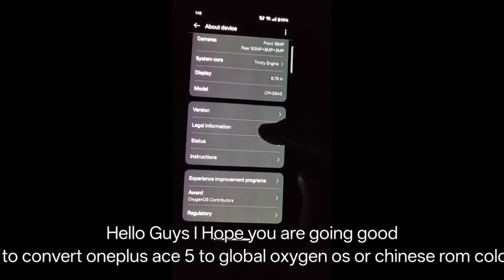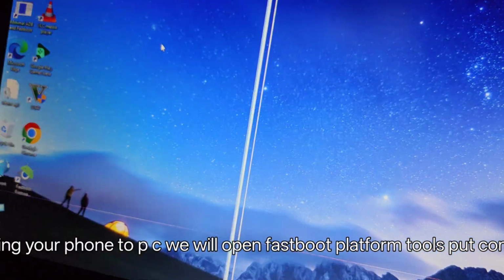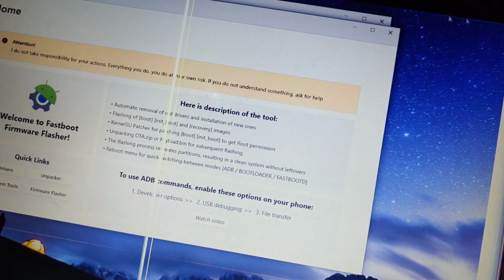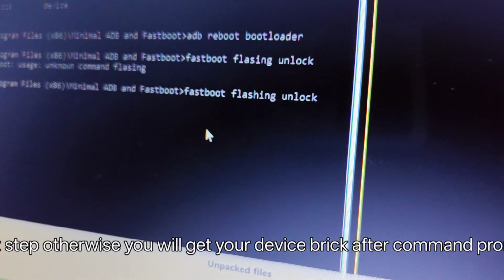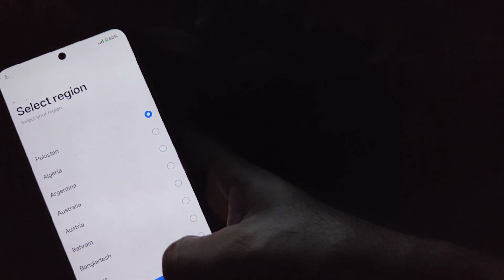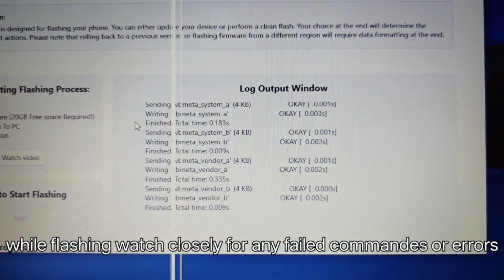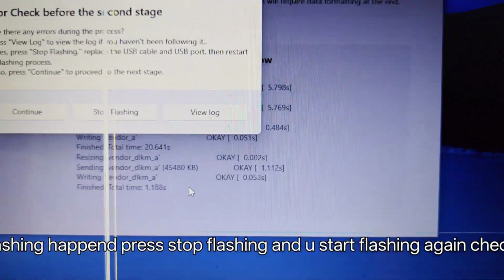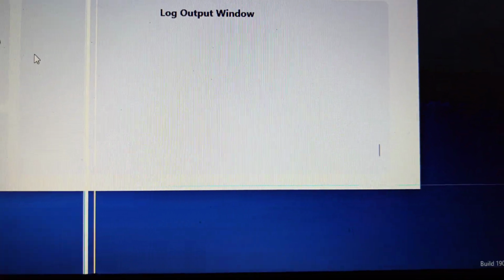OnePlus Ace 5: Switch to Global or Chinese ROM Easily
Do At your Own Risk i am not responsible

Thinking of converting your OnePlus Ace 5 from Chinese ROM (ColorOS) to Global ROM (OxygenOS)? Or switching back from Global to Chinese? 🔥 This step-by-step guide will show you how to safely flash and install the correct ROM on your device.

📌 In this video, you’ll learn:

How to download the correct Global & Chinese ROM files

Step-by-step process to flash ROM on OnePlus Ace 5

Precautions to avoid bricking your phone

How this affects performance, gaming (PUBG, 120 FPS), and updates

⚡ Why switch ROMs?

Global ROM (OxygenOS) = Cleaner UI, Google services, faster updates

Chinese ROM (ColorOS) = Extra features, better optimization for China region

📱 Device: OnePlus Ace 5
🎮 Tested for gaming performance (PUBG Mobile, Genshin Impact, CODM)

💡 If you’re a gamer or power user, this video will help you unlock the full potential of your OnePlus Ace 5!

OnePlus Ace 5 software update